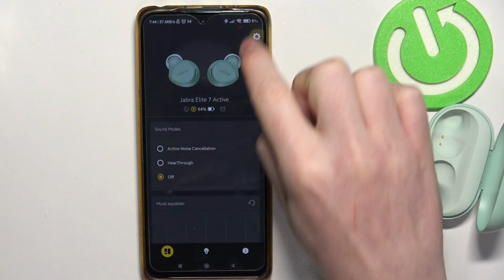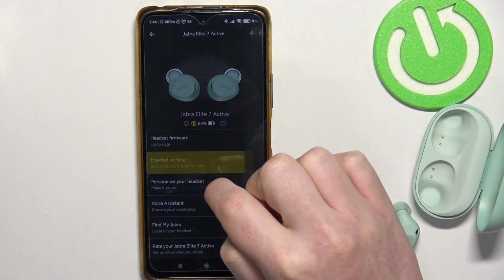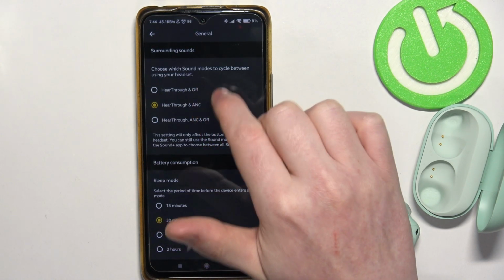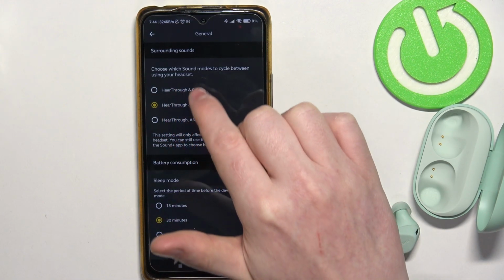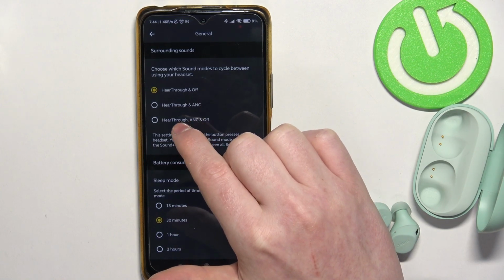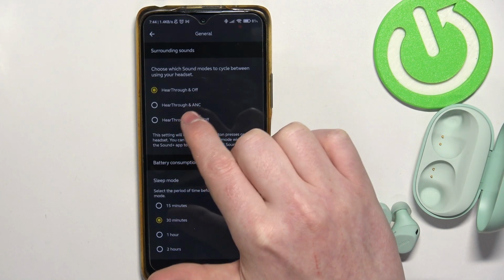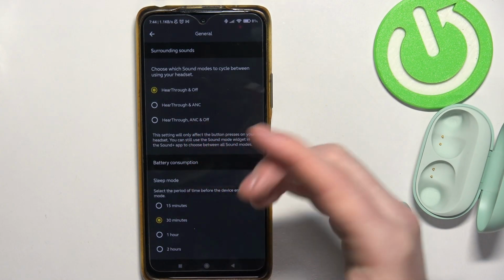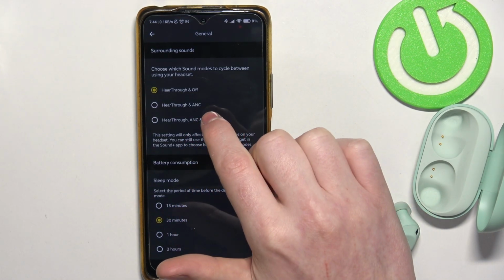How To Change Surround Sound Behavior on Jabra Elite 7 Active?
This tutorial video will guide you through the process of changing the surround sound behavior on your Jabra Elite 7 Active earbuds. Discover how to adjust the settings to enhance your audio experience, whether you prefer a wide soundstage or a more focused sound.

How to Modify Surround Sound Behavior on Jabra Elite 7 Active?
How to Adjust Surround Sound Settings on Jabra Elite 7 Active?
How to Change Soundstage on Jabra Elite 7 Active?